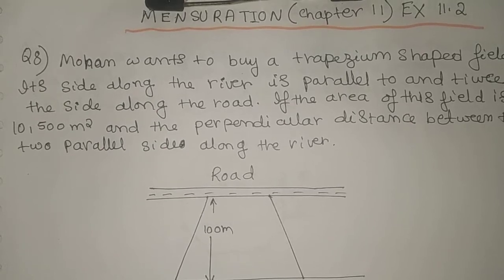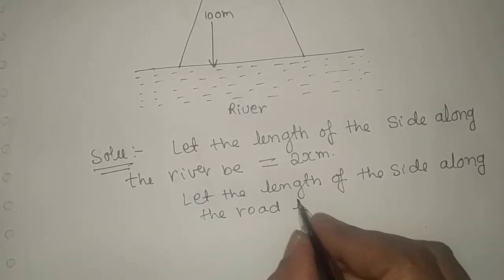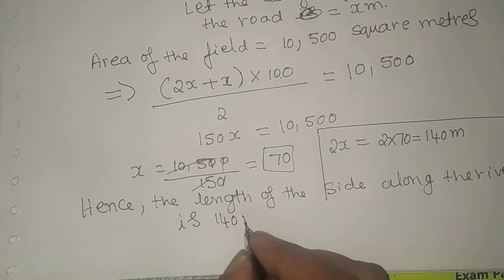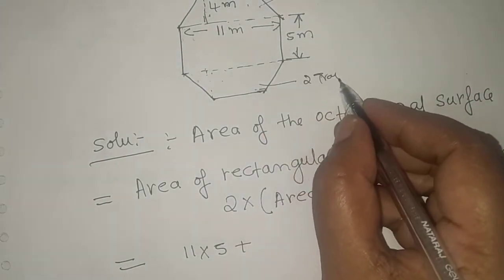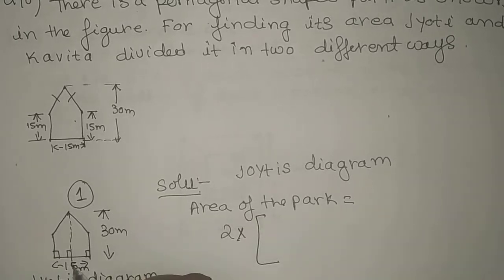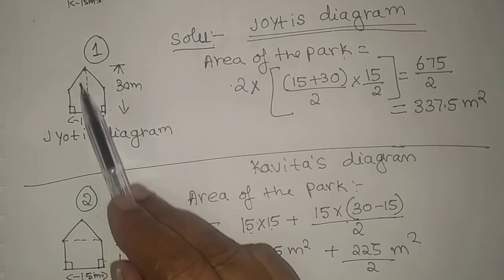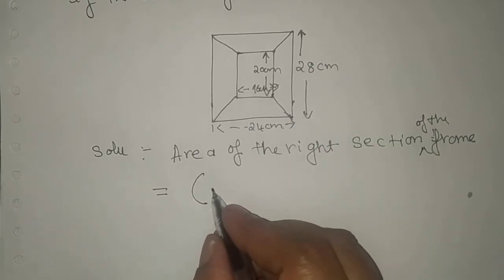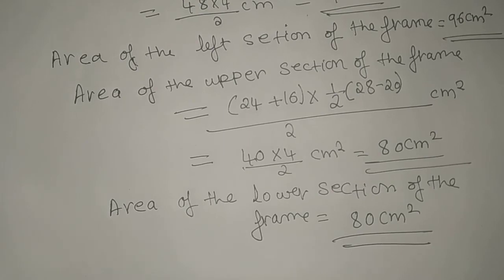Mensuration ch 11(Ex 11.2)Q(8, 9,10,11)@Animathscomputerclass